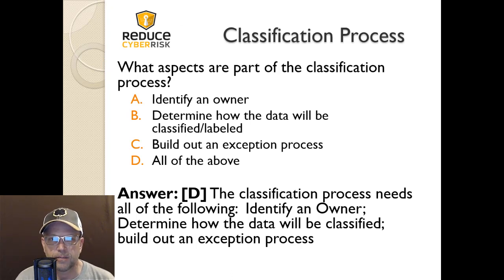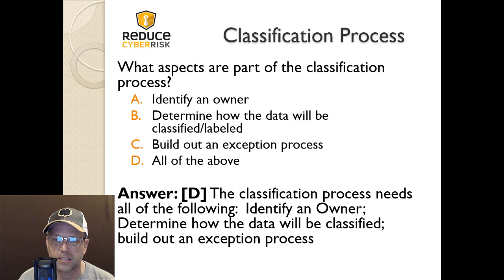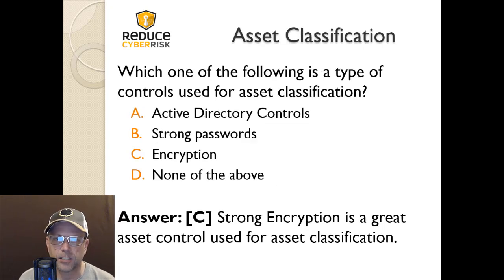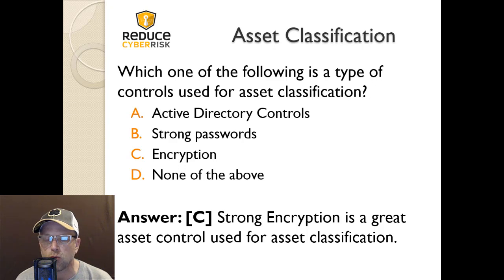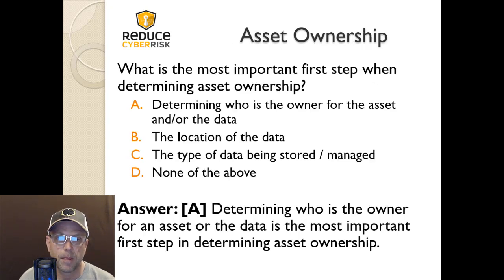RCRE 007: CISSP Exam Questions (Domain 2)